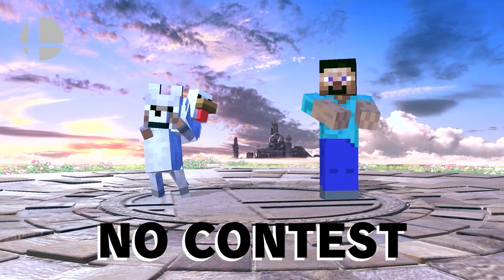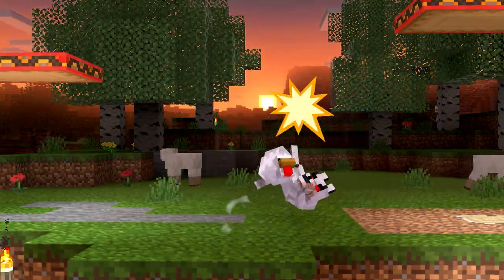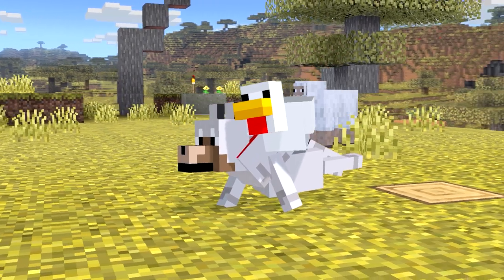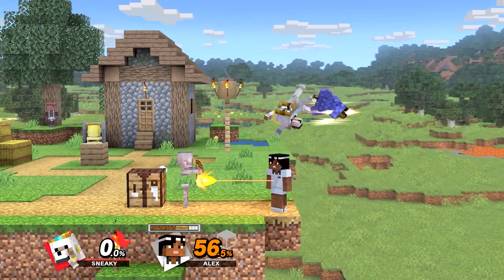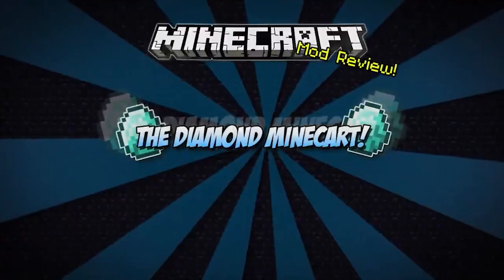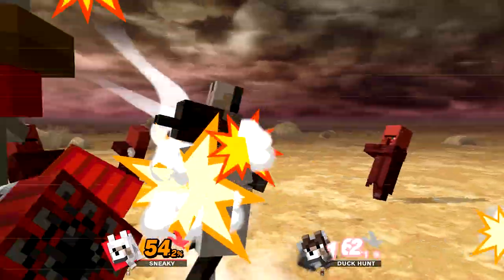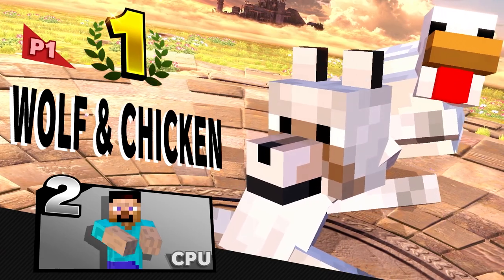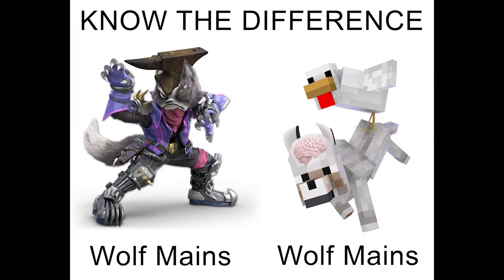WOLF AND CHICKEN JOIN SMASH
The Wolf and Chicken from Minecraft JOIN SMASH! These two replace Duck Hunt and come with many different references from their home game. The mod also contains 7 alternative costumes for the duo, with them calling back to many different parts of Minecraft's history!

Blocks - C418
Relic · Aaron Cherof
Cat - C418
Credits:
Antoine Lavenant - Street Fighter (Dubstep Remix) - Used in mod
Millennium - Screenshots & Victory Theme importing
Bare Bones Texture Pack - Chicken Texture
Mojang - Original Assets